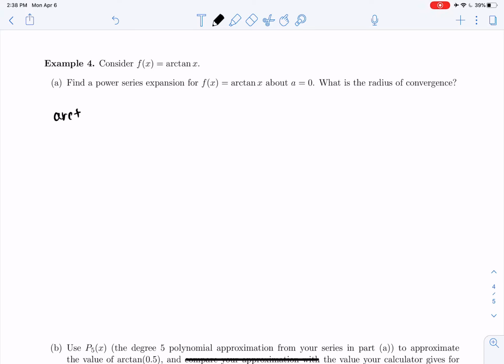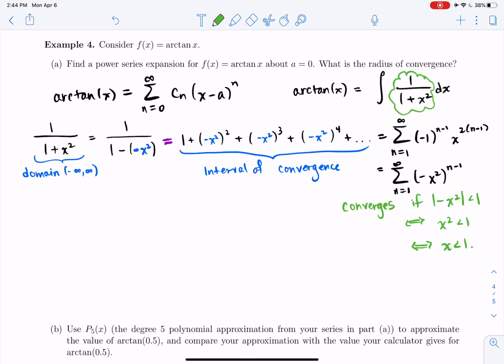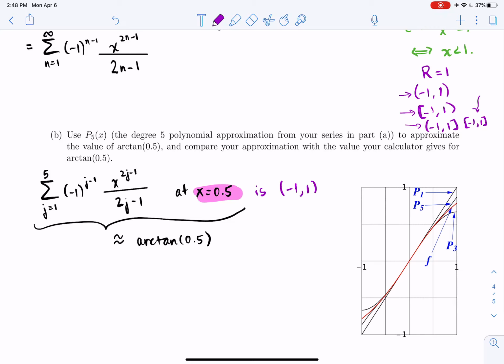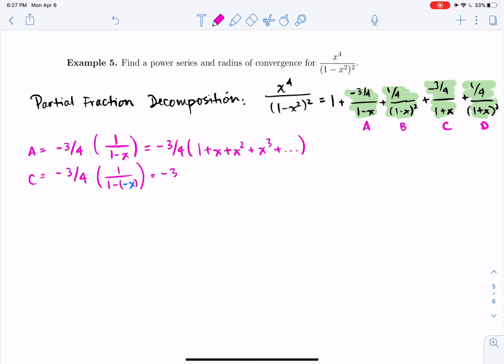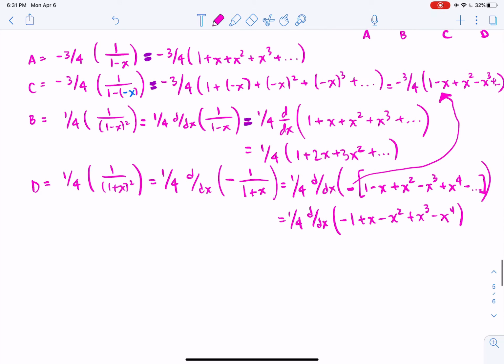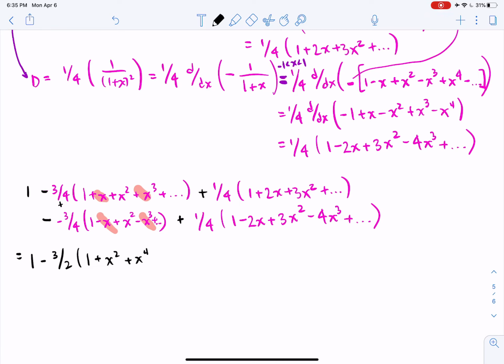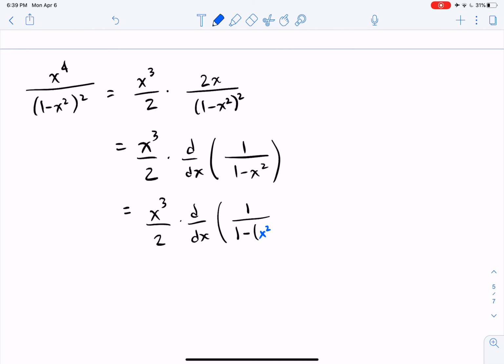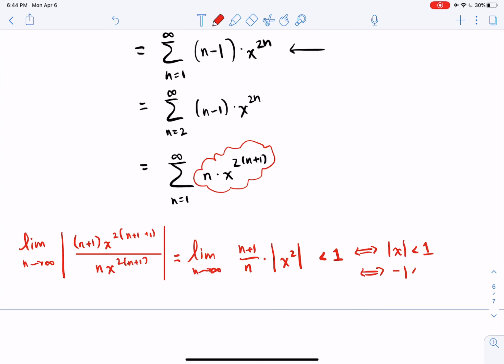11.9 Functions as Series - Video Lecture (Part 2)